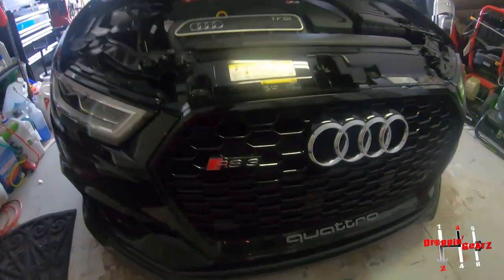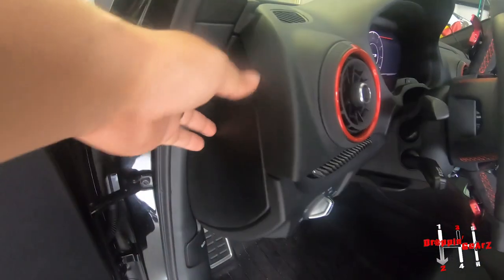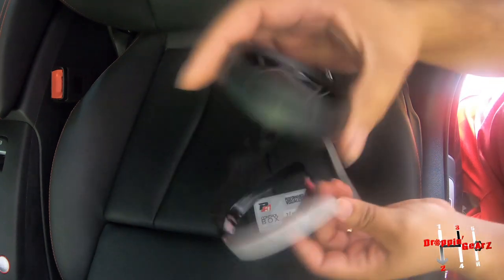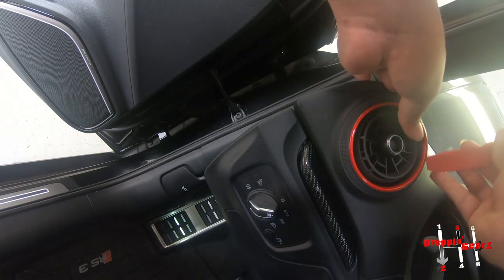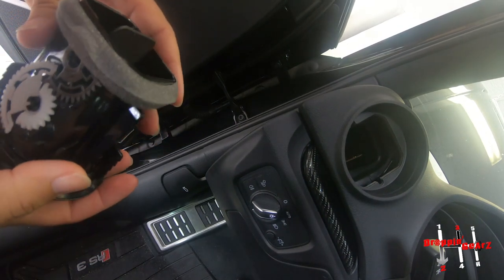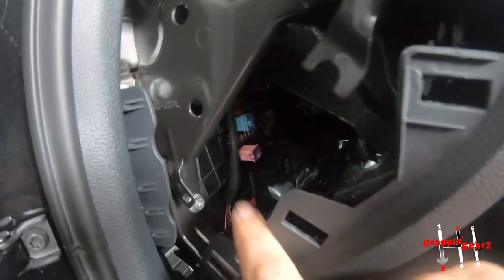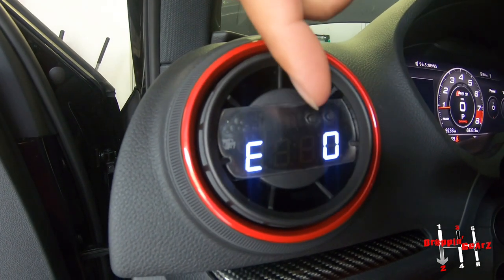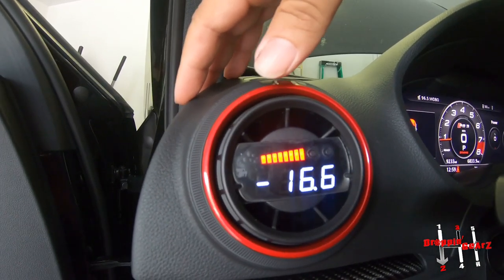Audi RS3/A3/S3 P3 Custom Integrated Digital Gauge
In this video Rob shows us how to install a P3 V3 Audi 8V A3/S3/RS3 Analog Gauge.